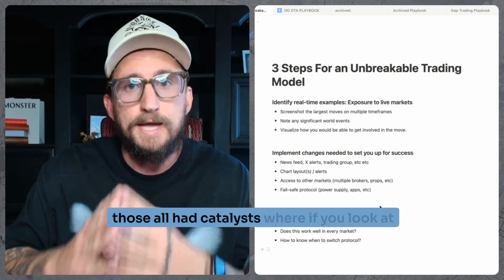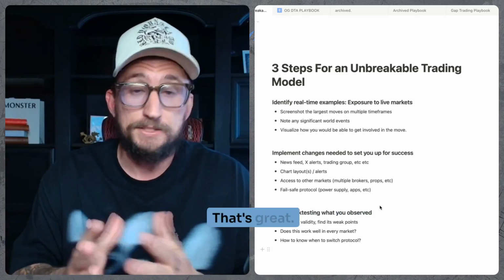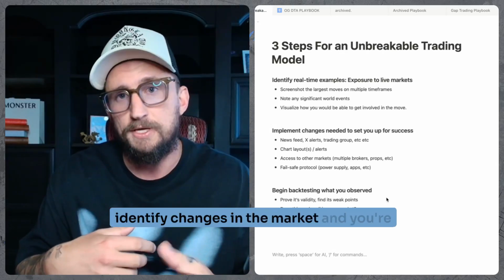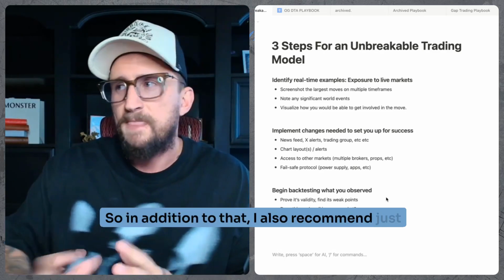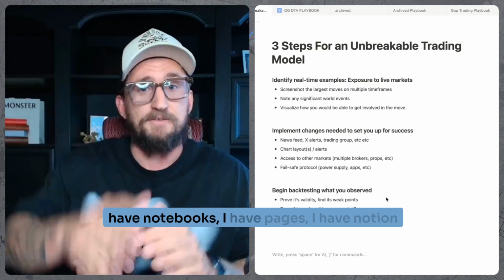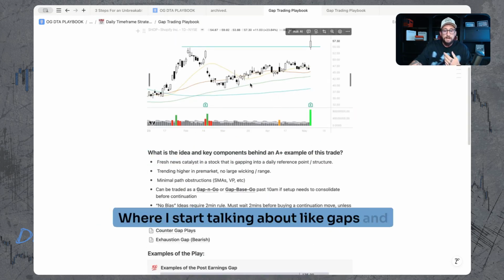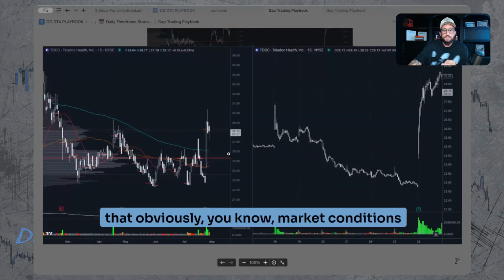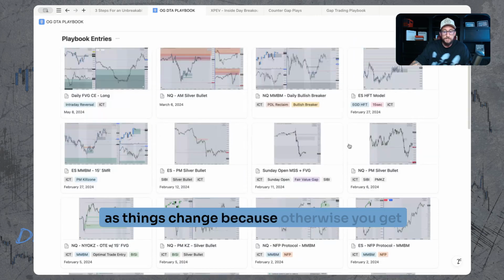Build An Unbreakable Trading Model (in 3 steps)